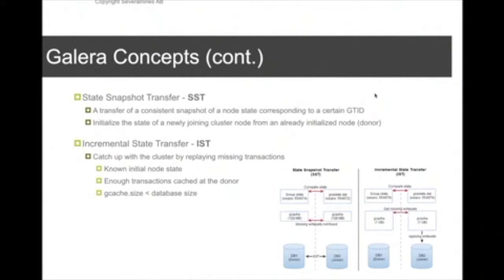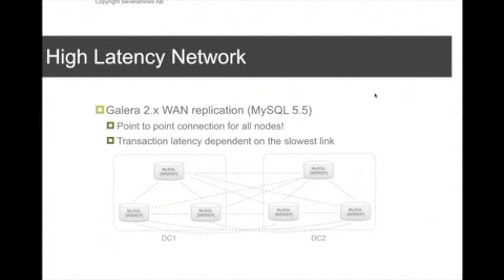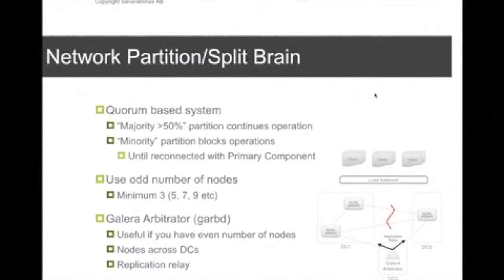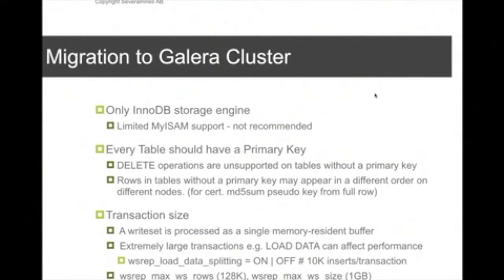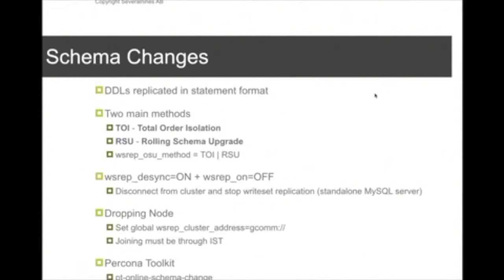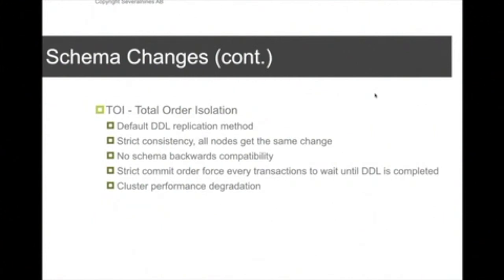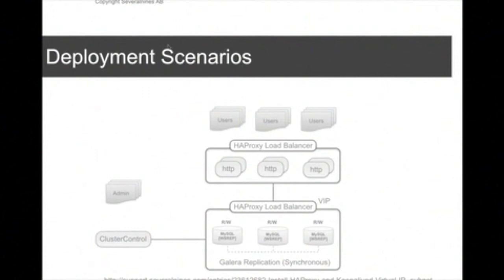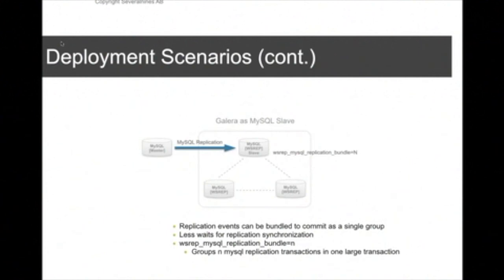Webinar replay: Galera Cluster for MySQL vs MySQL (NDB) Cluster: A High Level Comparison - part 3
This webinar gives an overview of two clustering architectures and discusses their respective strengths and weaknesses: Galera Cluster for MySQL, Percona XtraDB Cluster and MariaDB Cluster (the three "flavours" of Galera Cluster) and MySQL Cluster, the official clustering solution from Oracle.